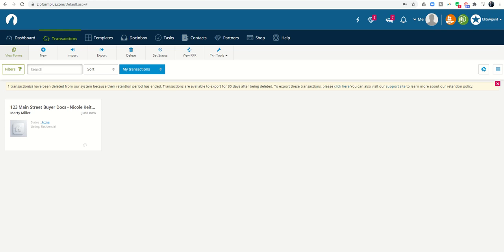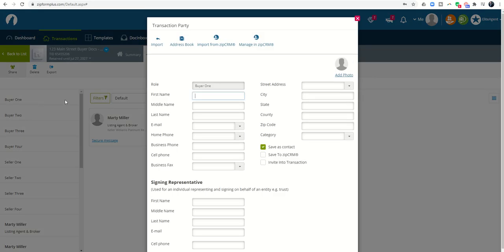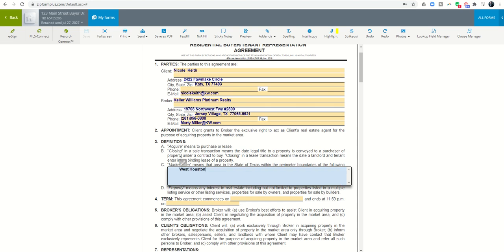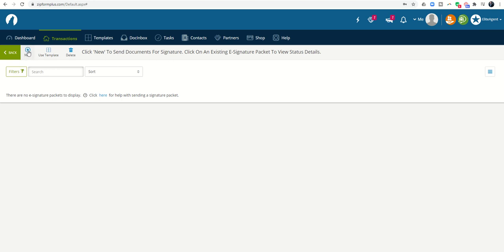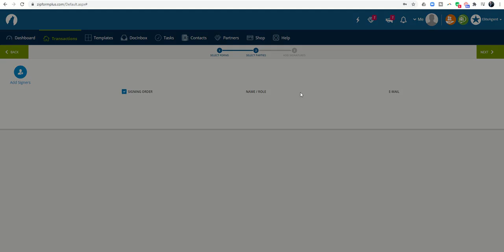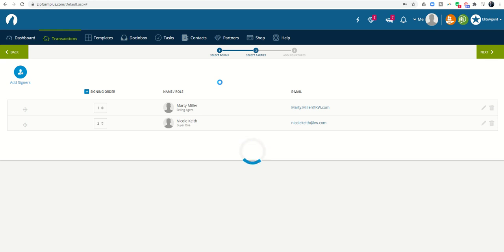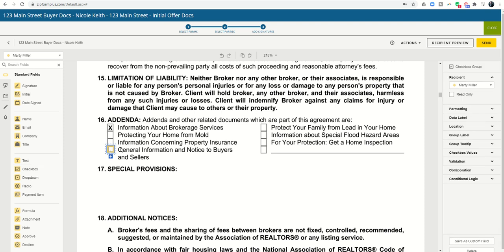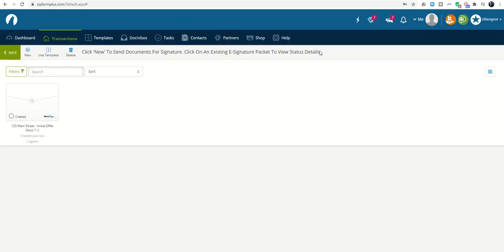KW Command 66 Day Challenge 4.0 Day 33 - Sending Documents Off for Signatures in ZipForm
If you've been following along in the Challenge, you now know how to log-in to ZipForm, start a transaction and add a templated set of documents.  Now that we have our documents, it's time we fill them out and get them signed.  Watch this short video to learn how to add Parties to a transaction, fill out documents and then prepare them for initials and signatures using DocuSign within the ZipForm platform.